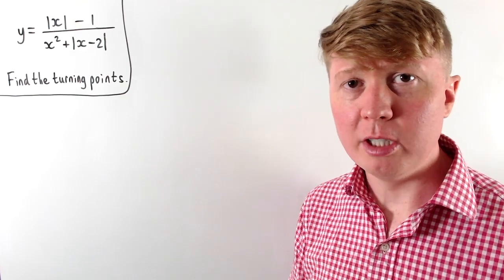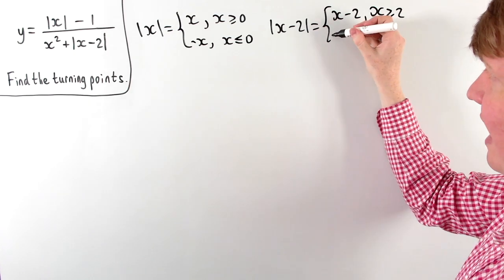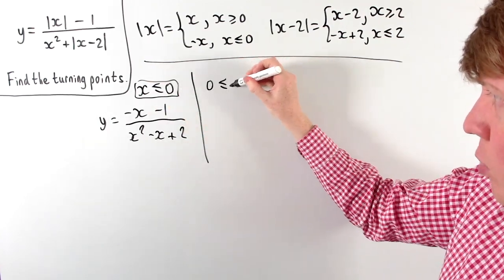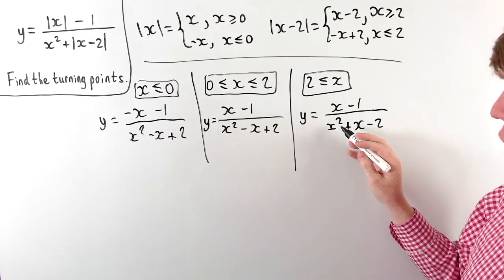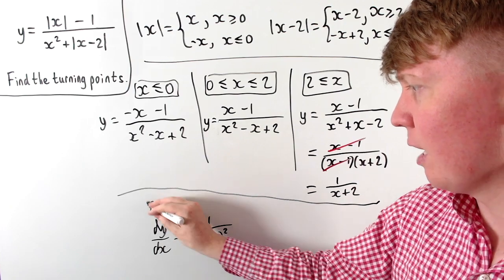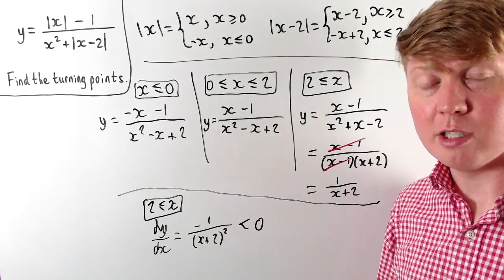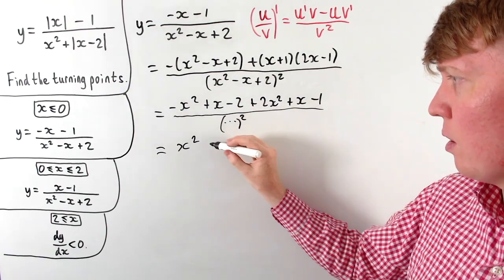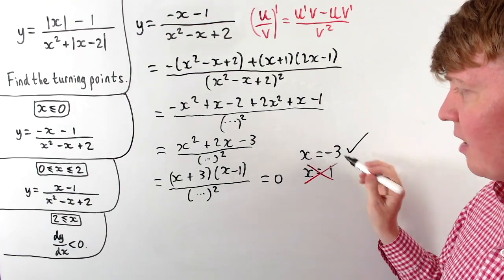A Calculus Problem with a Twist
We find the turning points of y = (|x| - 1)/(x^2 + |x - 2|). This leads to an interesting discussion surrounding the definition of turning points.

00:00 Working with the modulus function
02:55 Differentiation
08:28 Sketching the graph